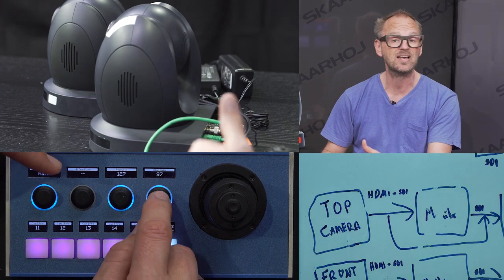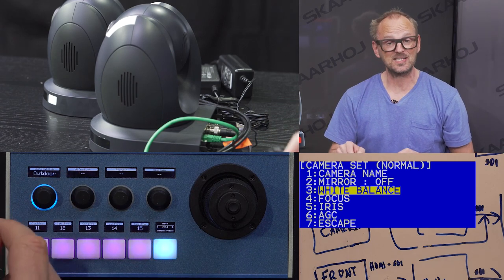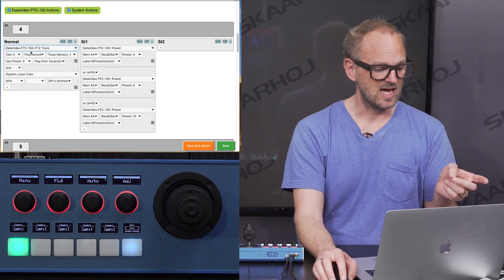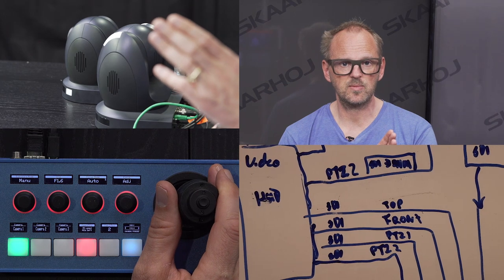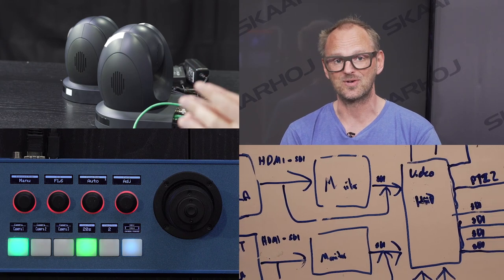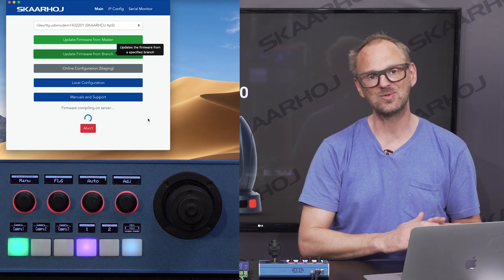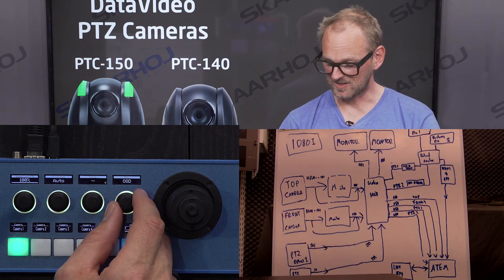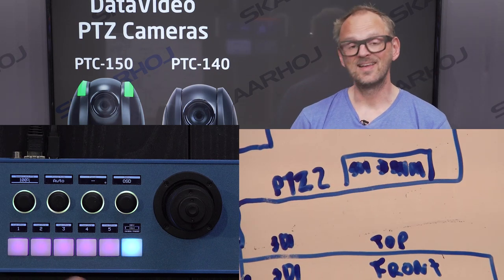Control Datavideo PTC-140 & 150 with a SKAARHOJ controller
We now integrate with Datavideo PCT-140 & 150 PTZ cameraes.